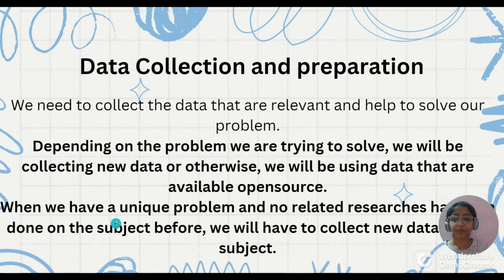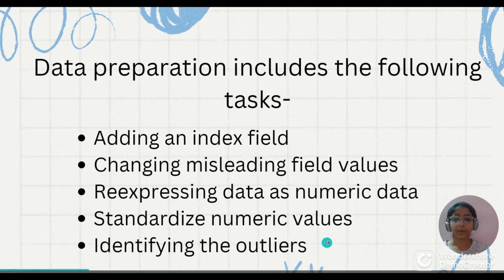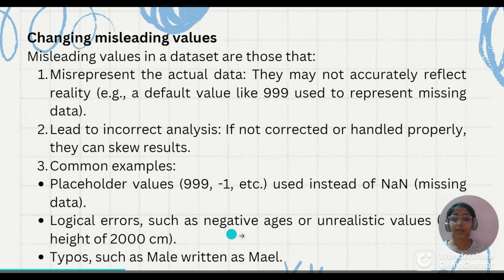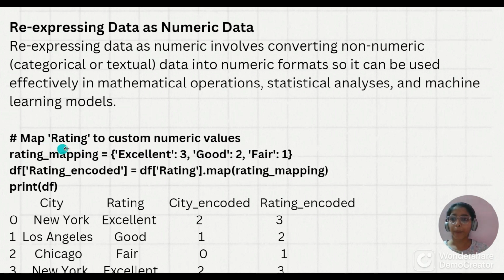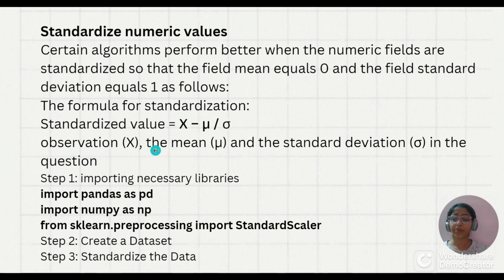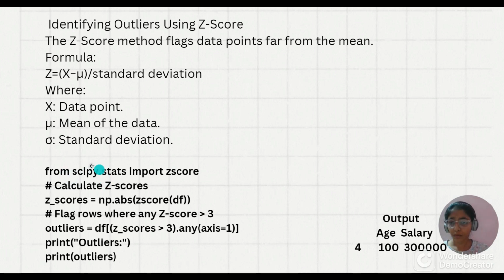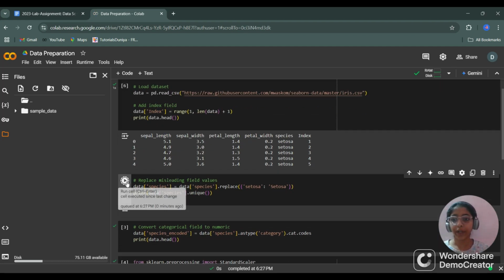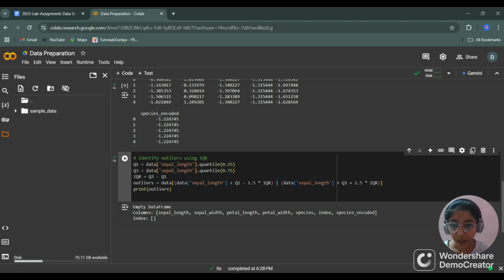Data Preparation (lec 2)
Here I will be discussing various techniques of data preparation.